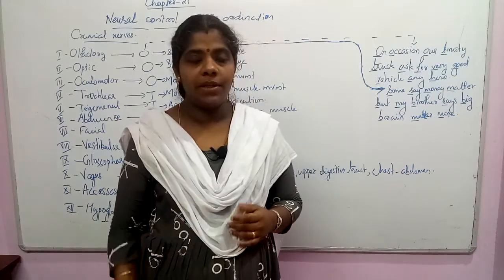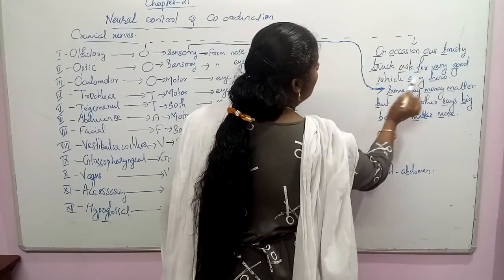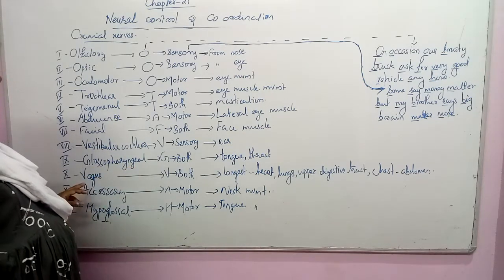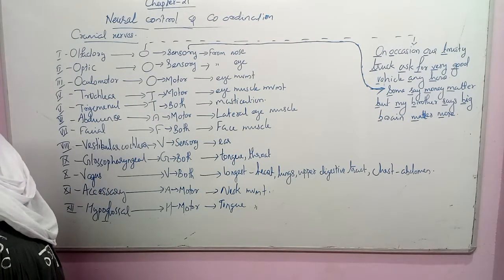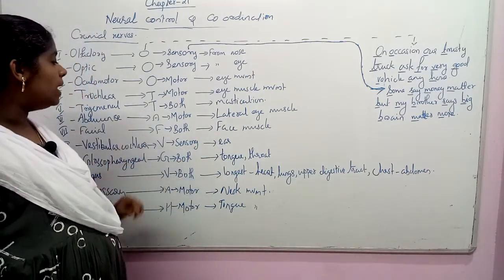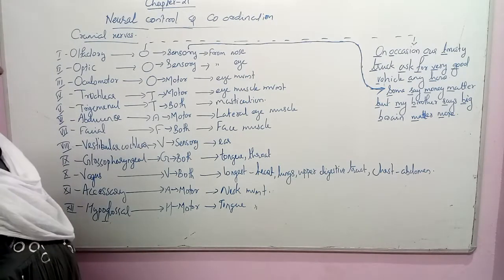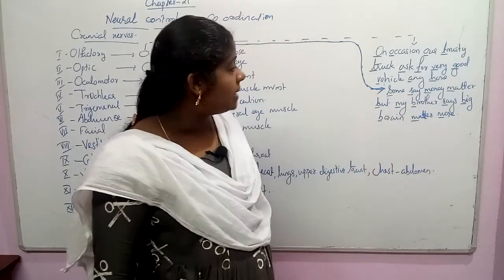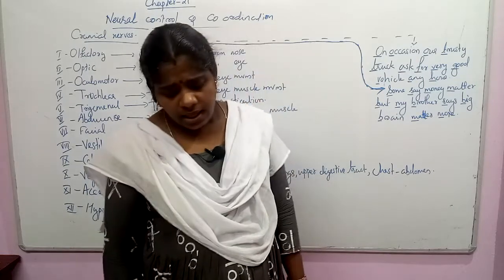Neural Control And Coordination Session 2 NEET Biology Classes In Malayalam (Sumi)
12 pairs of cranial nervous.